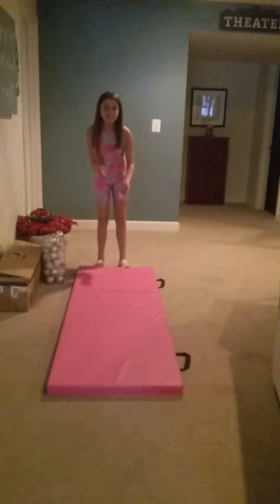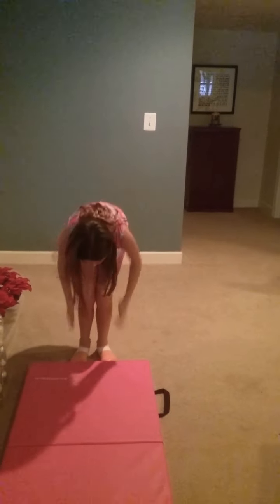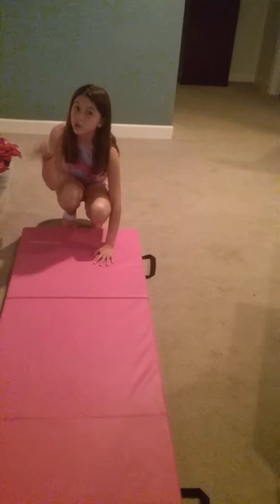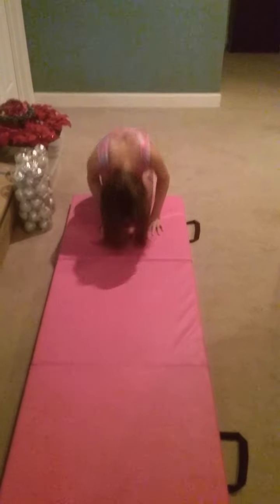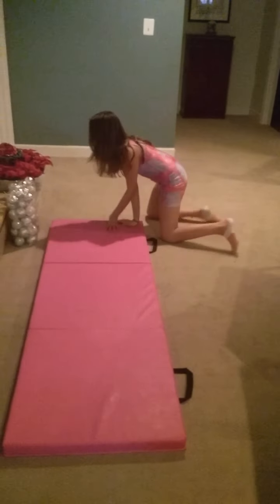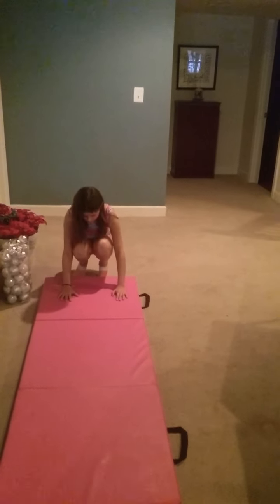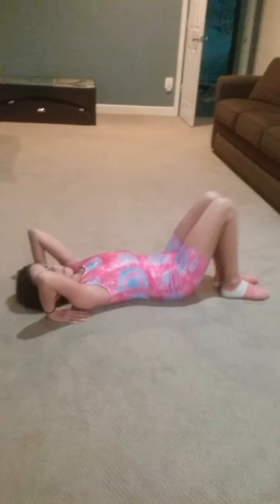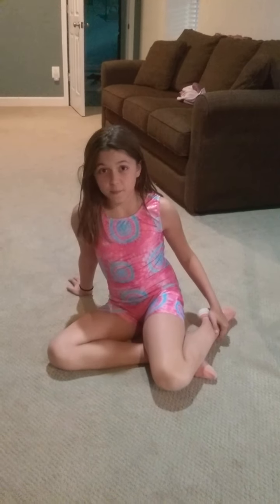showing you guys more gymnastics tricks!!!